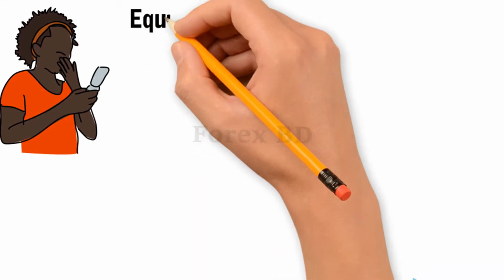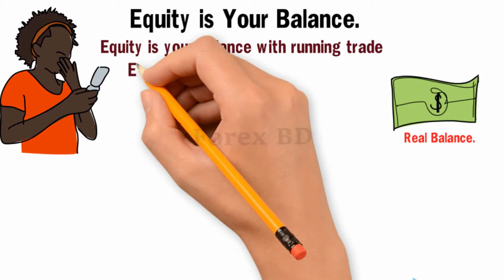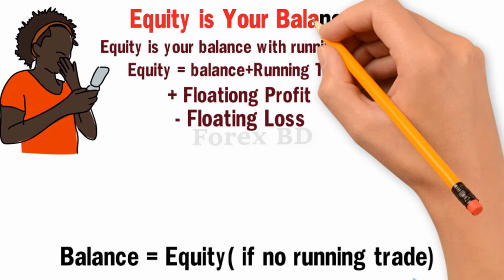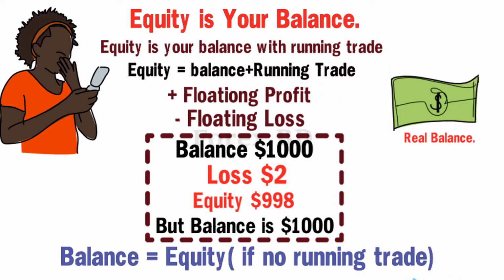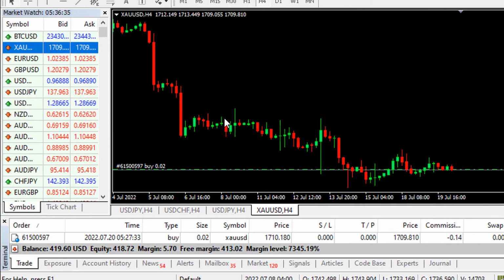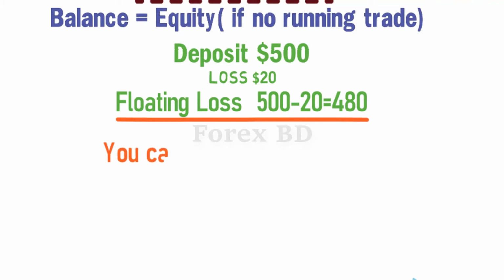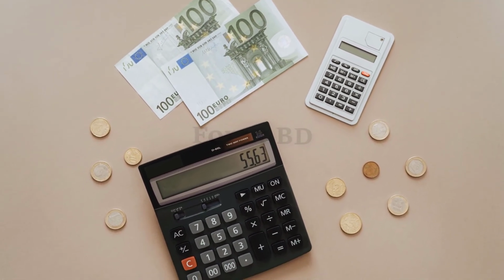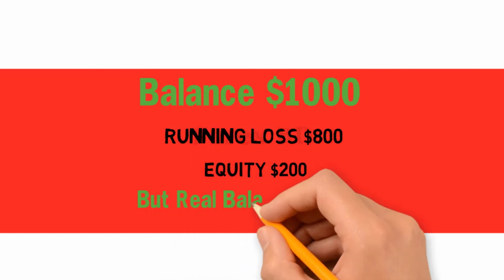🔥 What is Balance Equity | forex Trading Tutorial @ForexBD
✅ Code - IB62994170

✅ Code - IB62994170